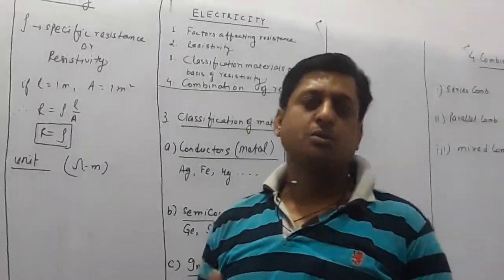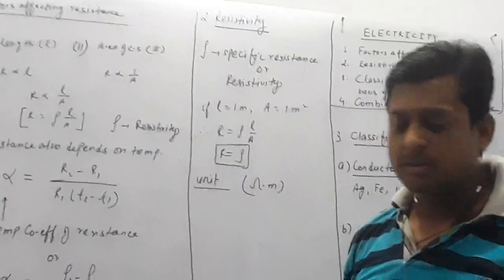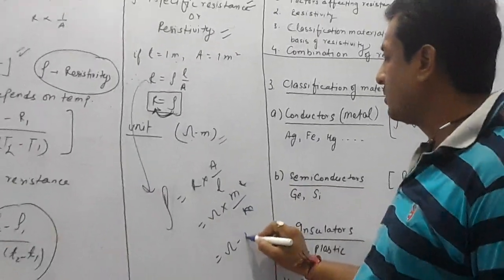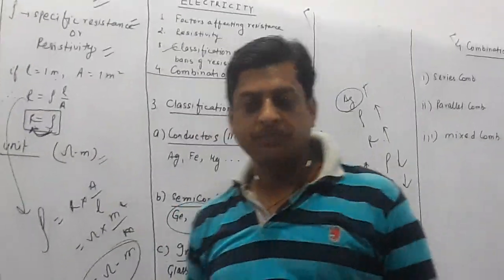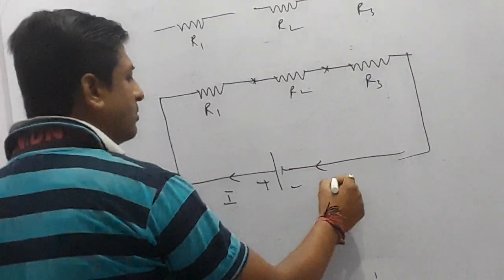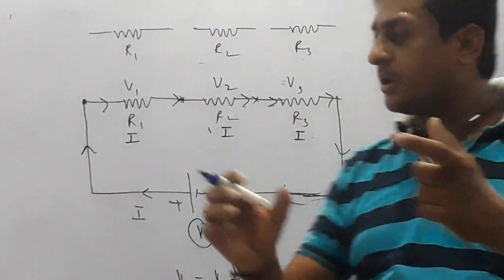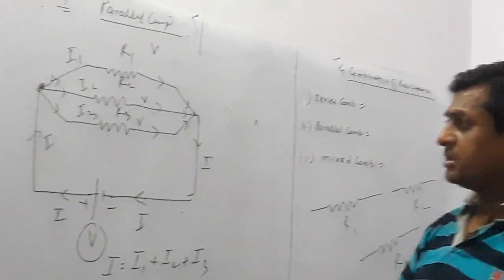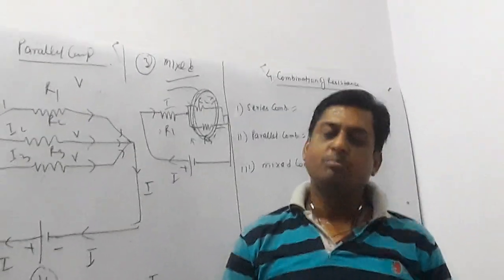Electricity part 3 for class 10th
Factors affecting Resistance, Resistivity, Combination of Resistors